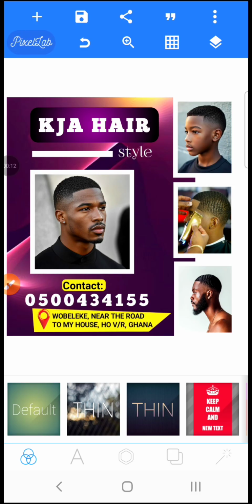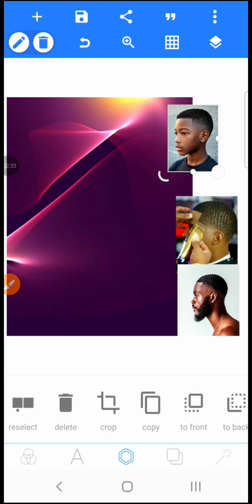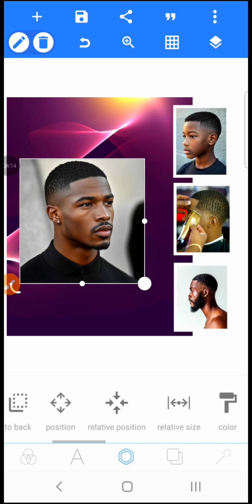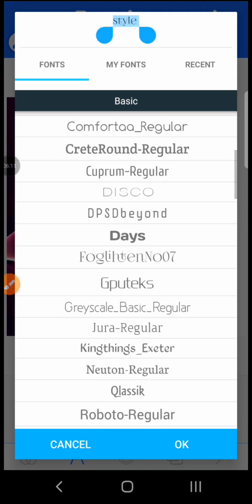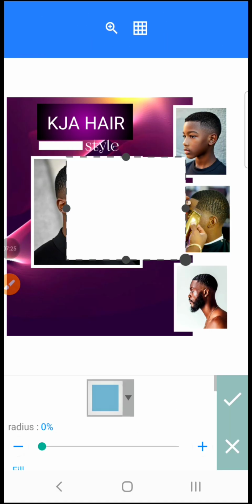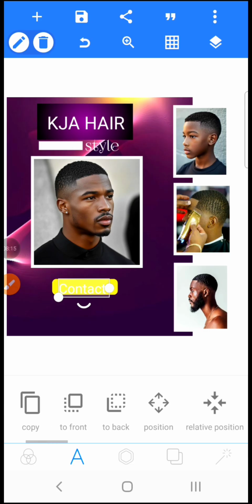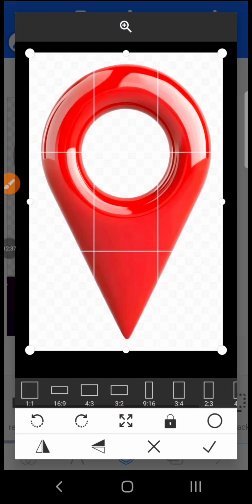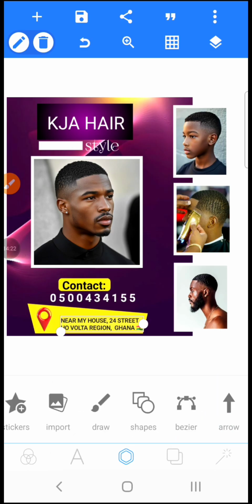✨ Creative Hairstyle Poster Design Tutorial on PixelLab | Step-by-Step Guide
Learn how to design an eye-catching hairstyle poster using PixelLab right on your phone! 📱
In this tutorial, I take you step-by-step through the design process — from concept to final touches — so you can create stunning posters for salons, barbershops, or your own hair business.

🔥 What you’ll learn:

How to use PixelLab tools for professional designs

Tips for balancing colors, text, and images

Easy tricks to make your poster stand out

📌 Tools Used: PixelLab (Mobile App)
🎯 Perfect for: Hairstylists, Graphic Designers, Small Business Owners